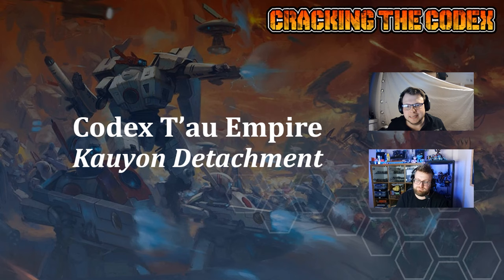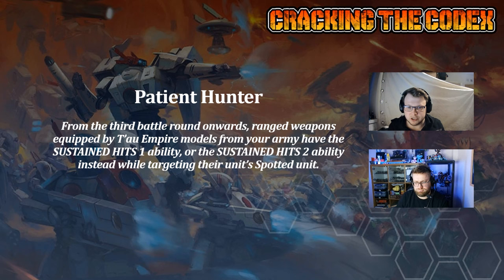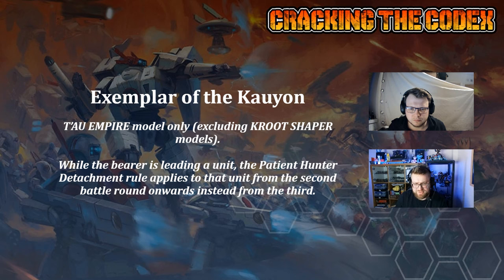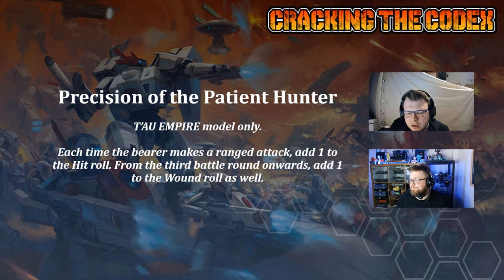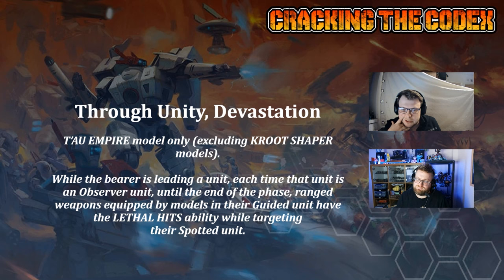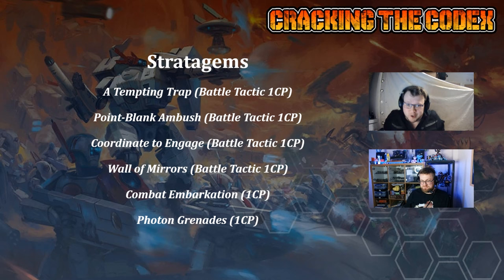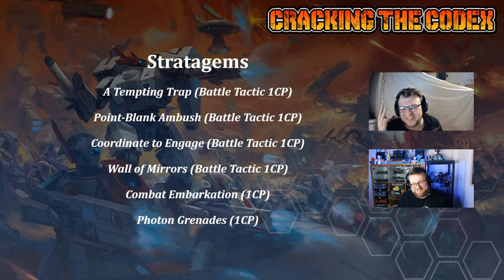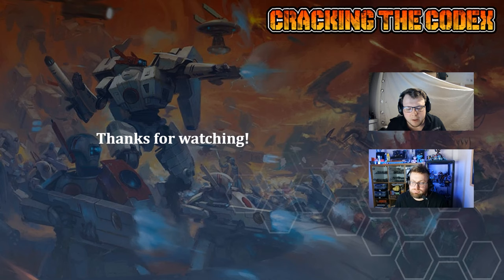Lying in wait with Kauyon | Cracking the Codex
Ed and Scrivo crash through The Kauyon Detachment and see what's changed from Index to Codex.